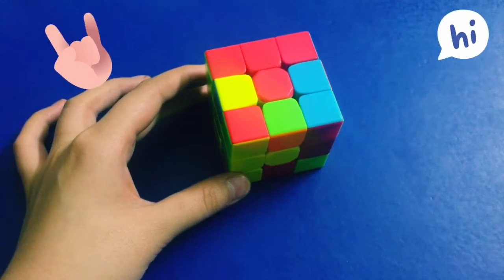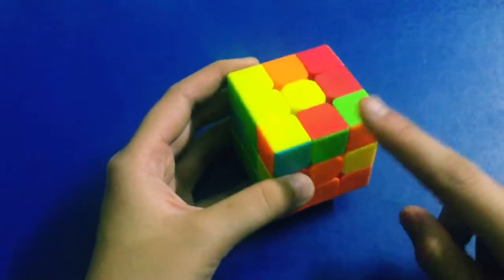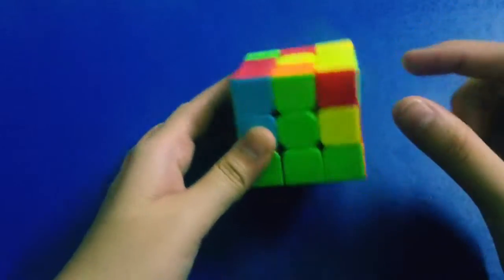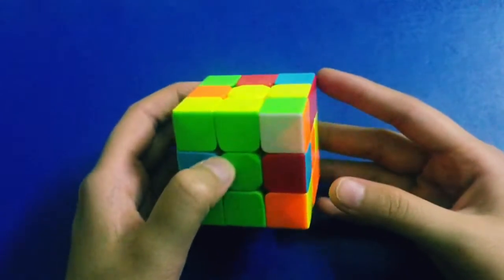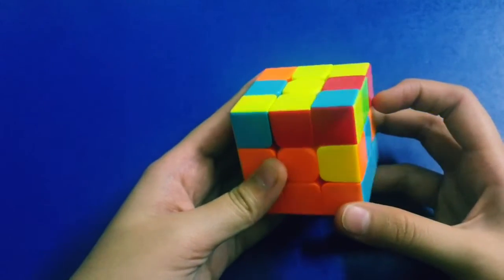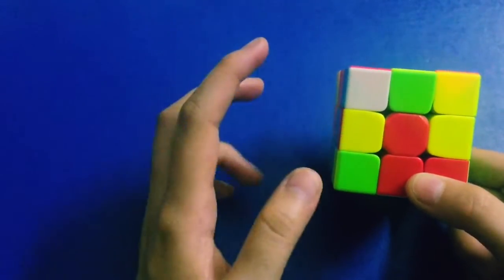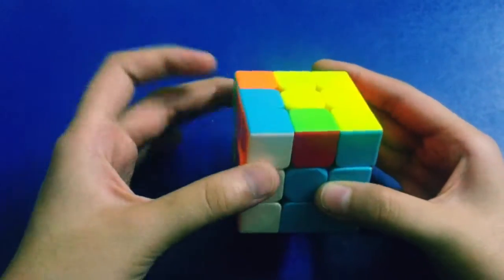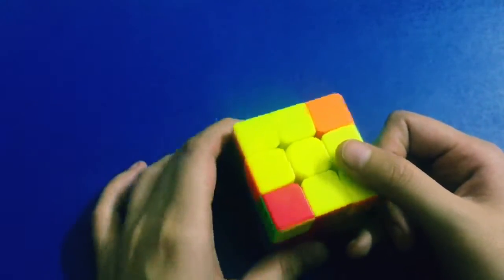How to solve the Rubik’s Cube with the beginner method(part 2)?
Heyy Guysss

Welcome back to the part 2 of how to solve the Rubik’s cube with the beginner method.

Here is the part 1 you can check it out:-How to solve a 3 by 3 Rubik’s Cube??(Part 1)Beginner Method

Byee